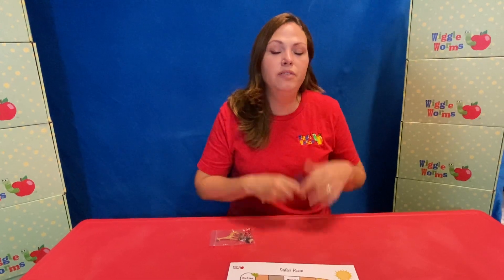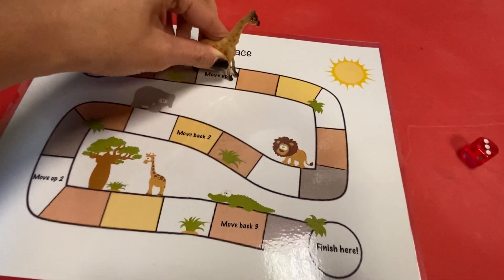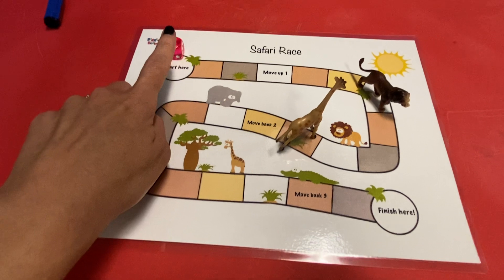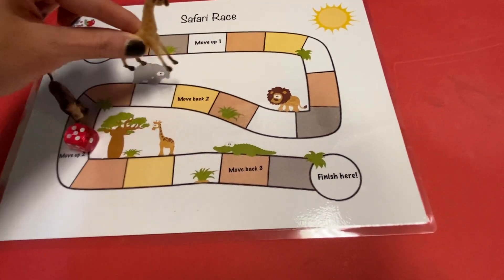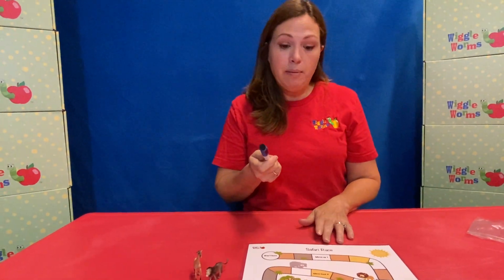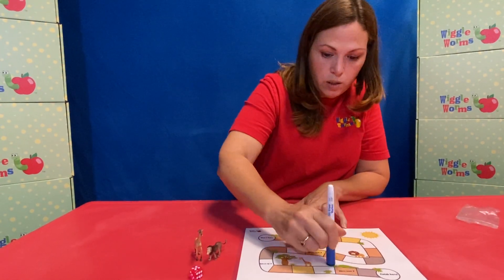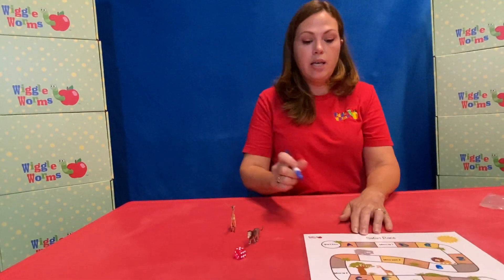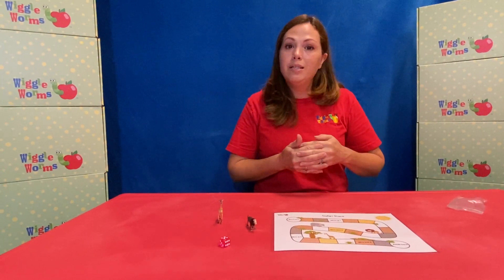​@wigglewormskits - Safari Game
Your turn, my turn! Let's play a game where we learn about the safari animals that live in Tanzania. Learn more about our Around the World Kits and Wiggle Worms Kits at wigglewormskits.com